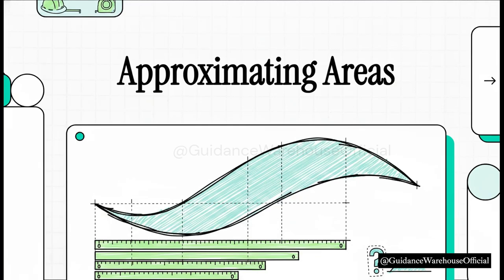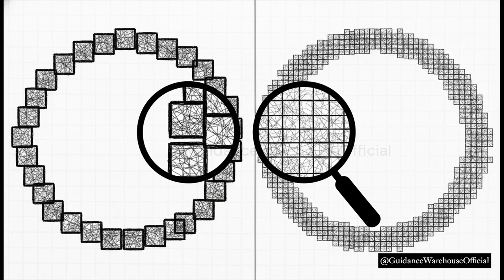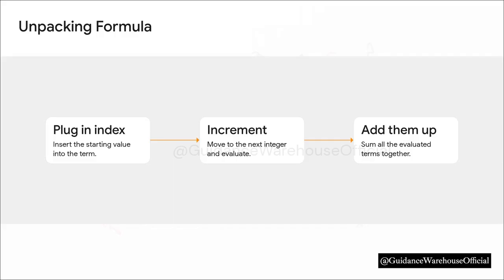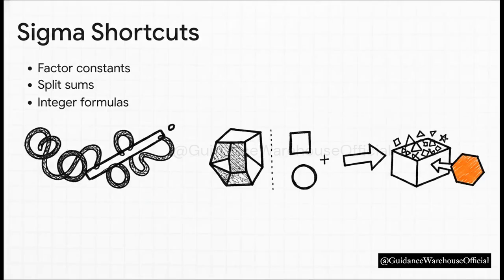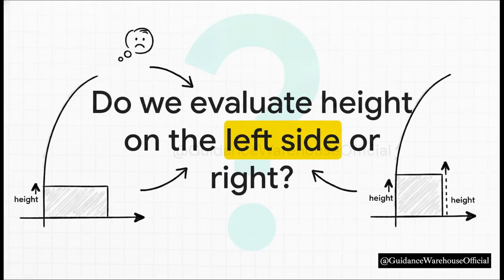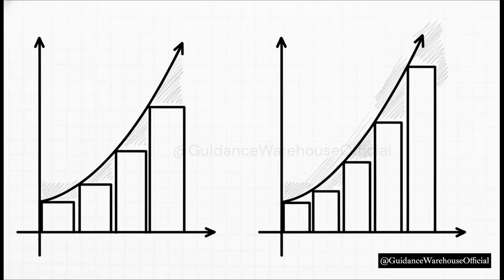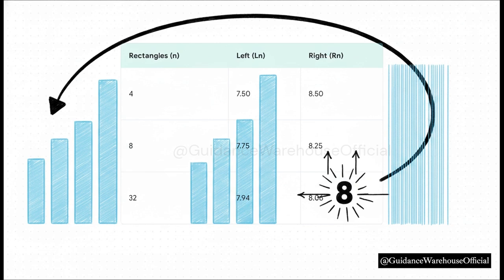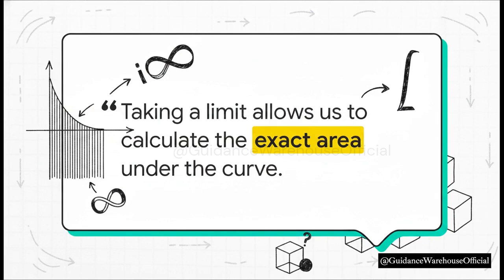Lecture 27 | Approximating Area Under a Curve | Riemann Sums & Rectangles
Learn how to estimate the area under a curve using left, right, and midpoint Riemann sums. We break down how adding the areas of rectangles leads directly to the foundation of integration.